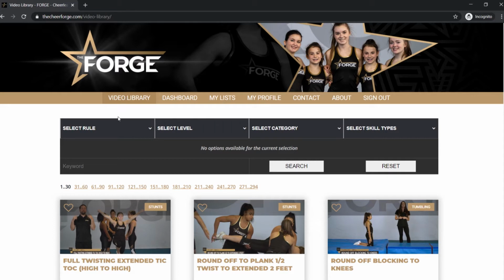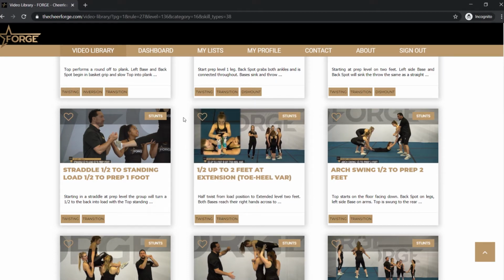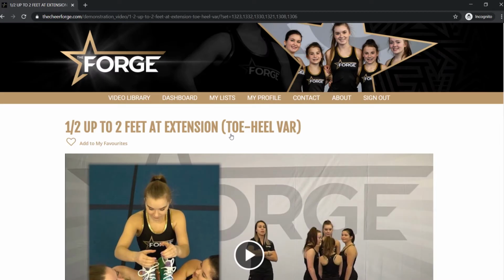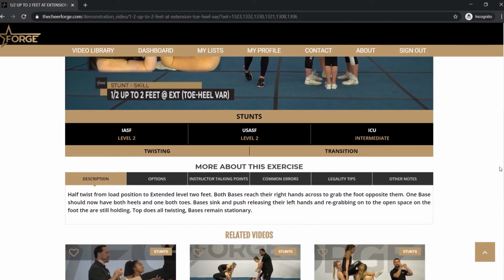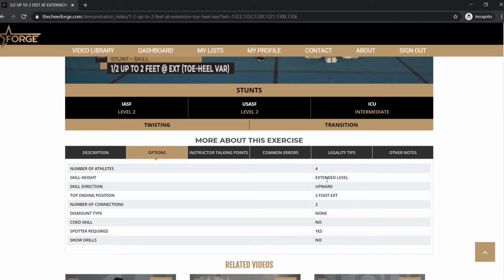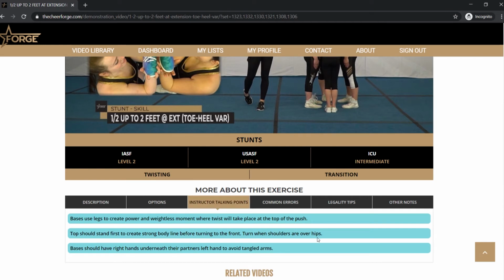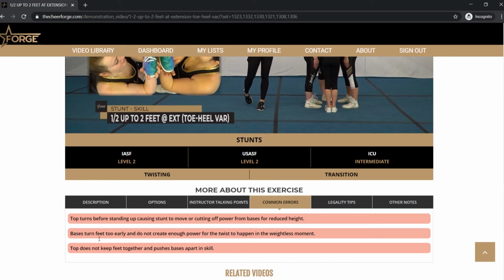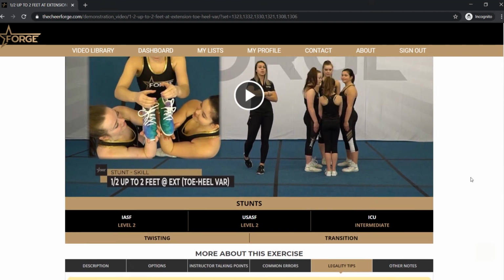FORGE TUTORIAL - SKILL INTERFACE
Use it to determine how you want to use it in your routine, tips for coaching the skill and correcting common errors!